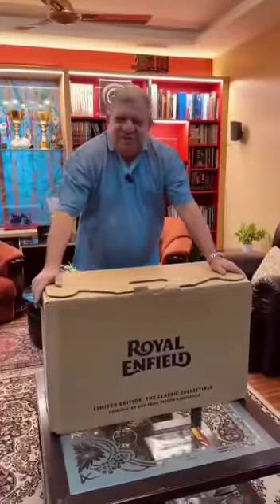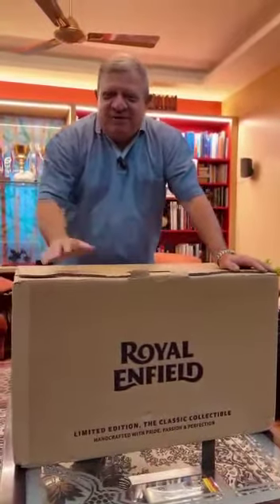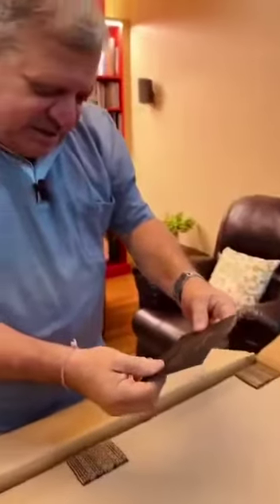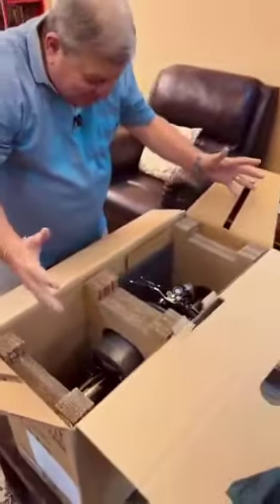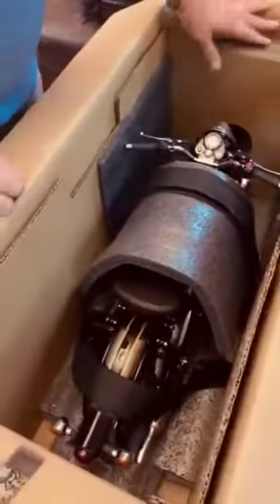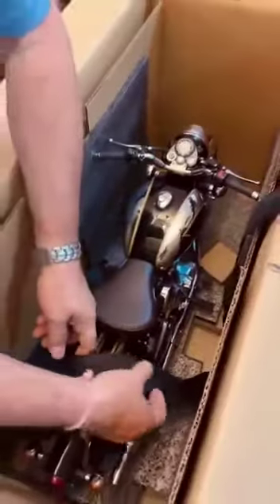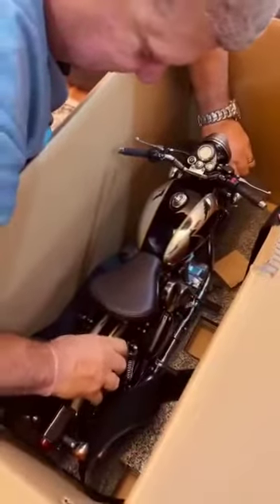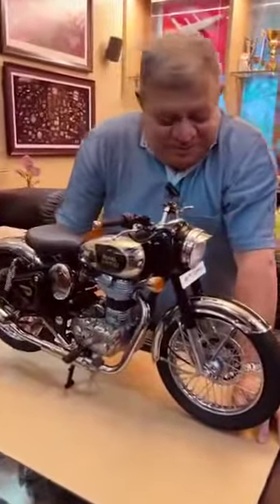A mini Royal Enfield bullet.... Prized collection 👆🏼👆🏼👆🏼